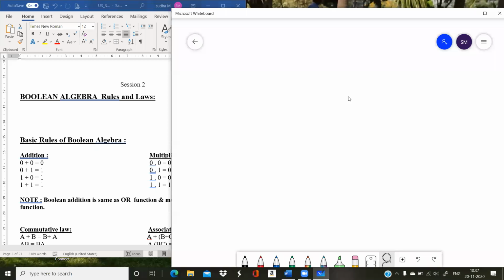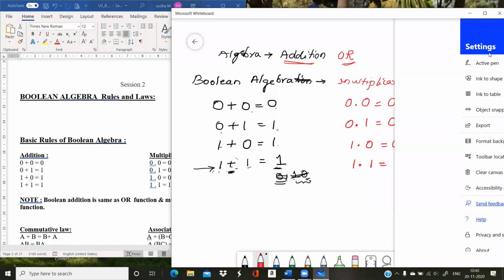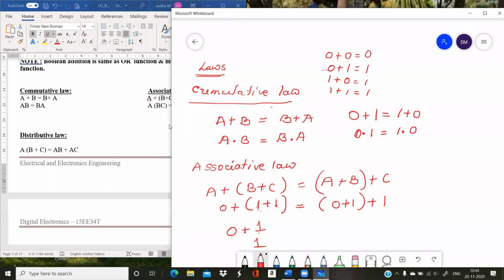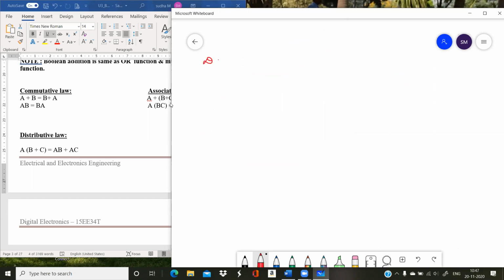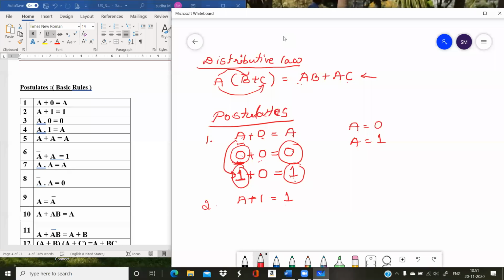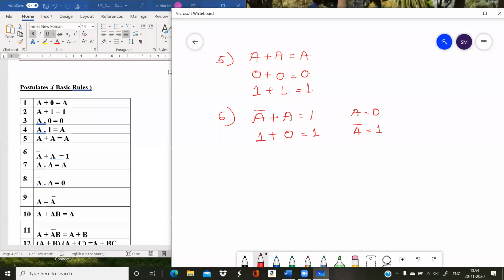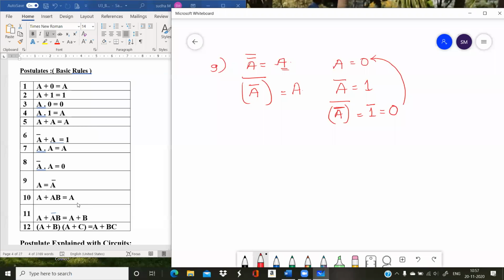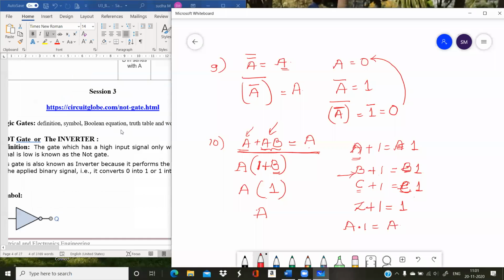DE U3 S2 Boolean Alg RULES